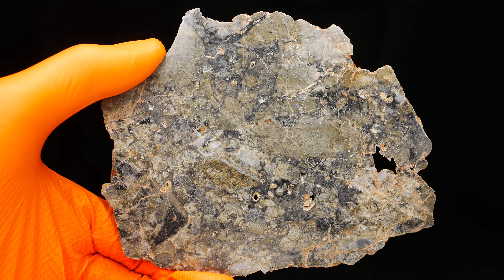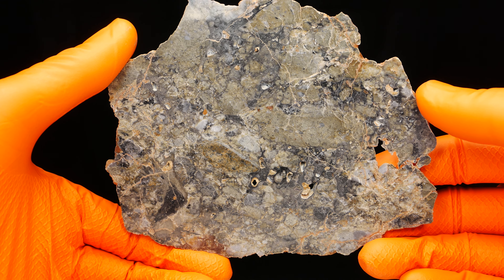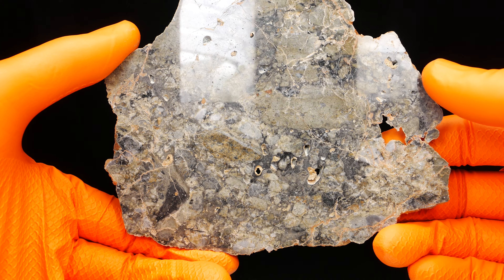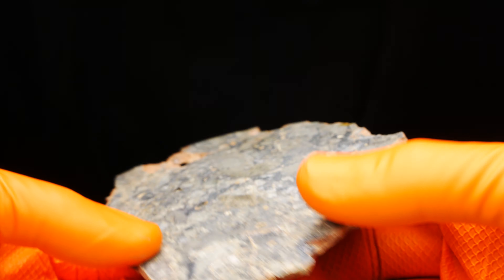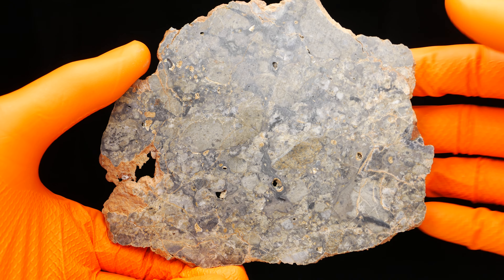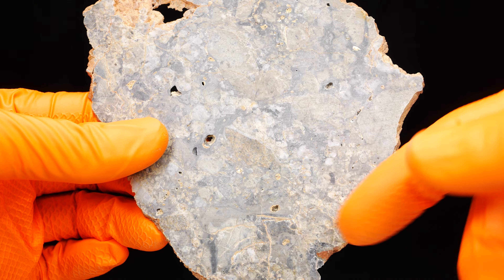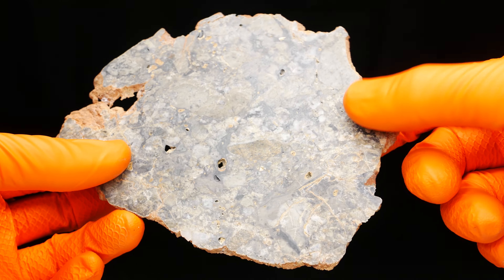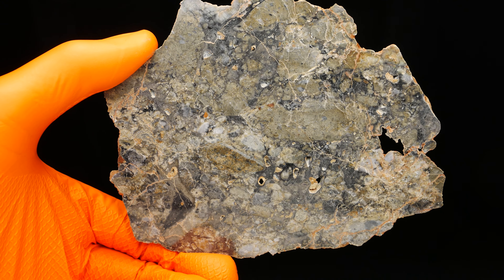PolandMET Meteorite LUNAR TROCTOLITE (74.17 gram)